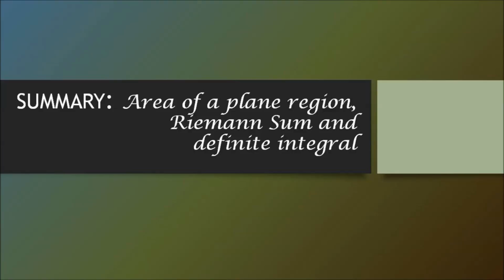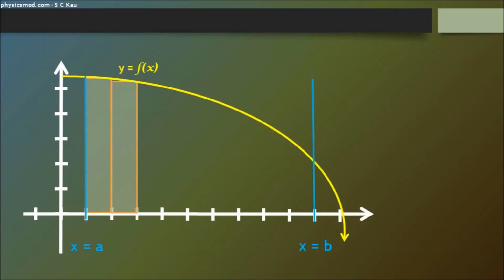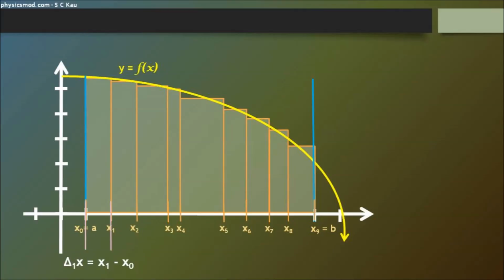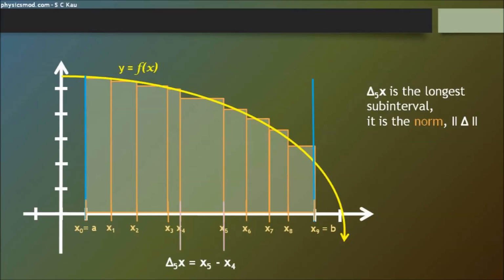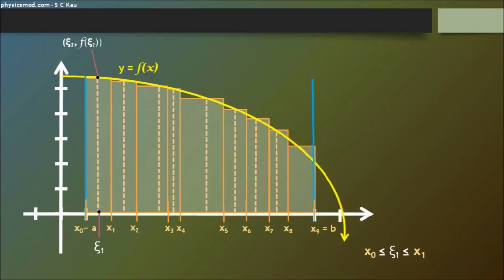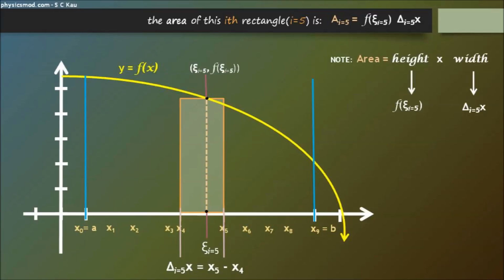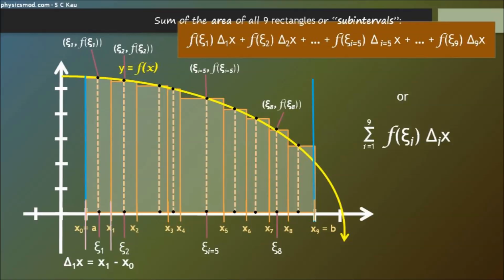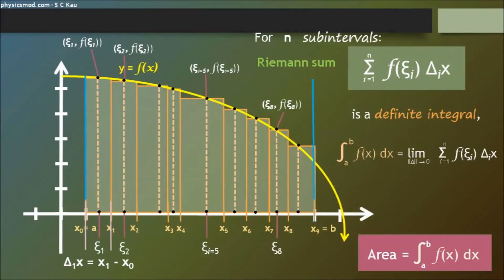Area of a region, Reimann Sum and Definite Integral